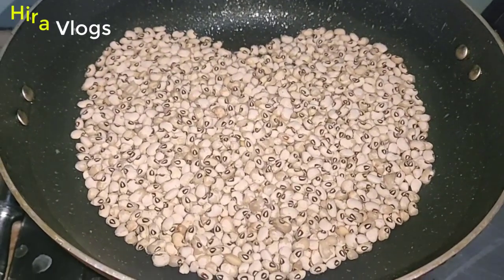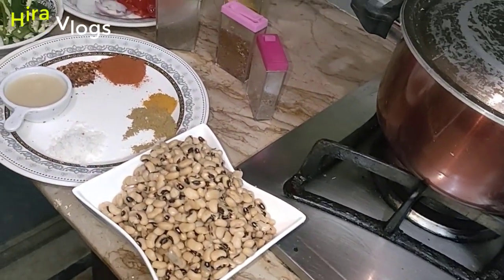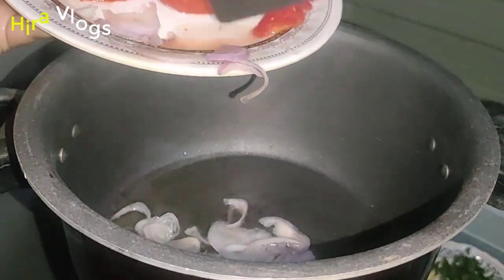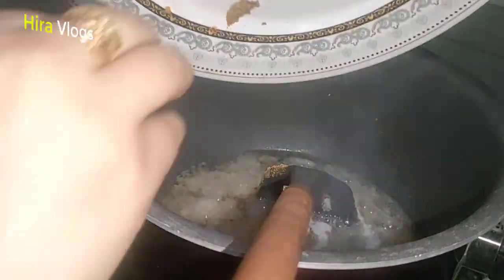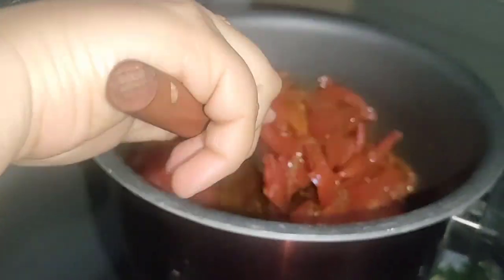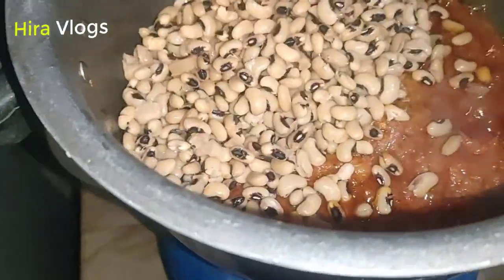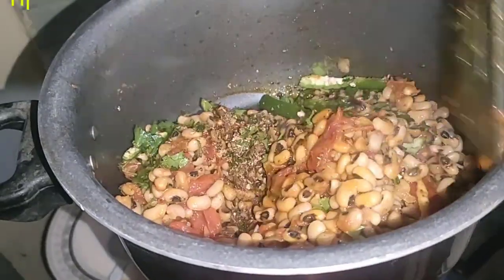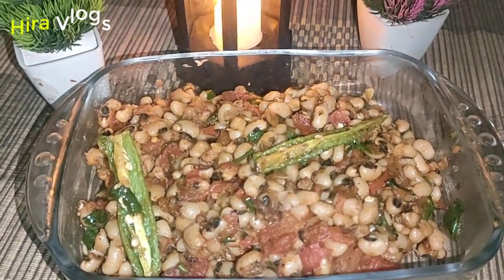Lobia Karahi II Hira vlogs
Today i will show you how to make lobia karahi at home.